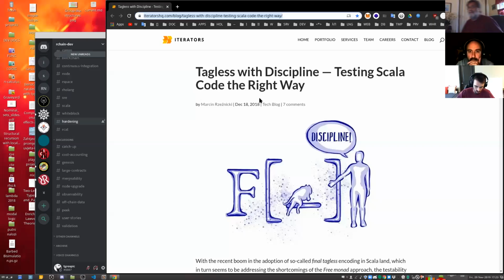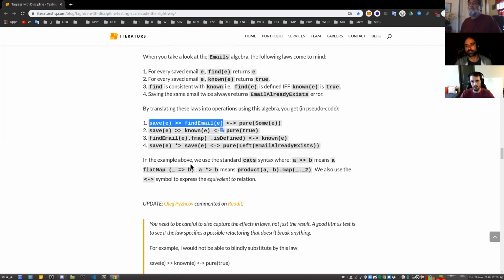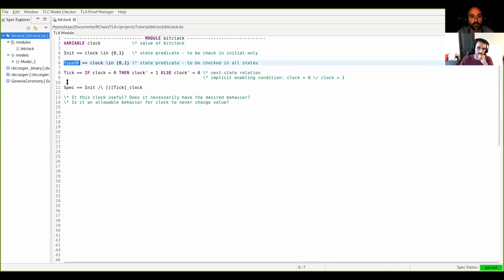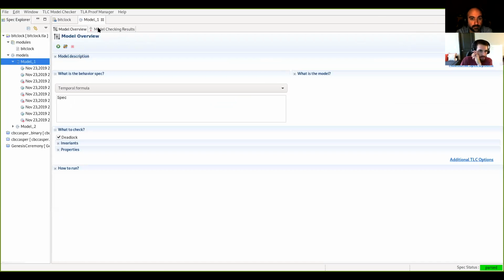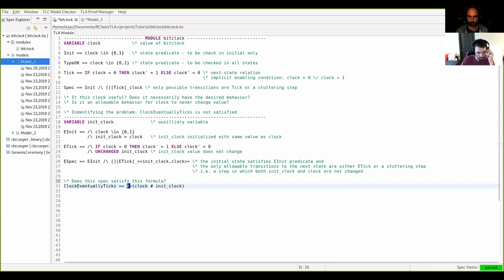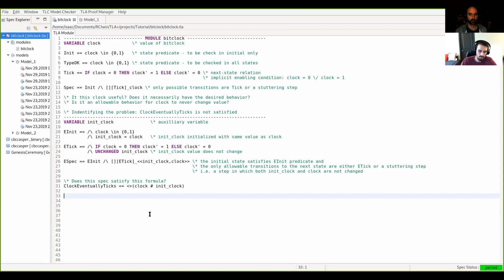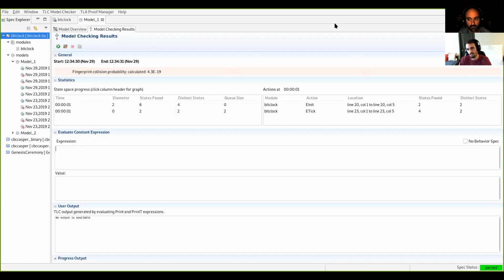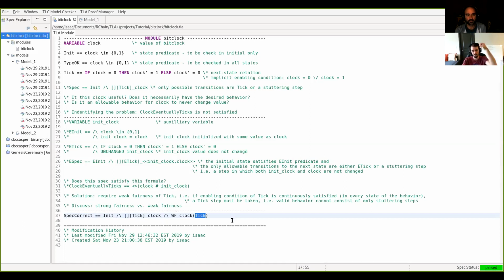2019-11-31 computational calc TLA+